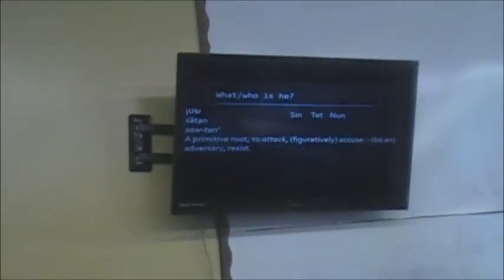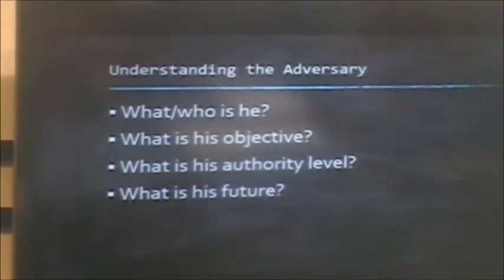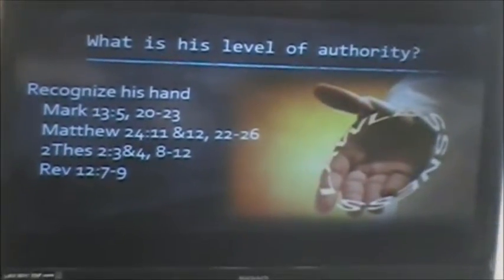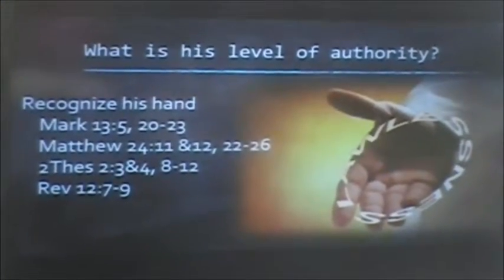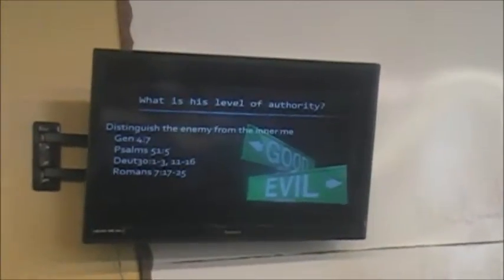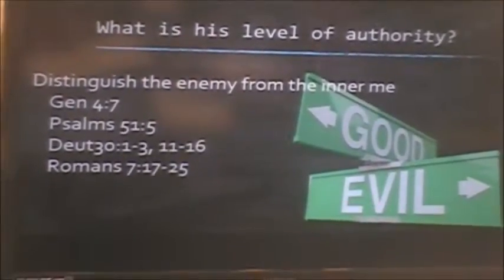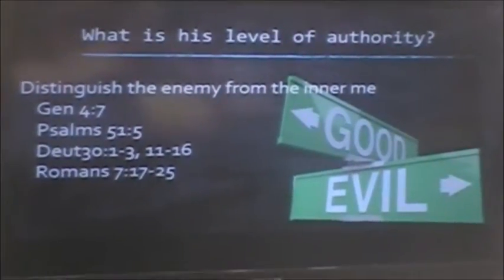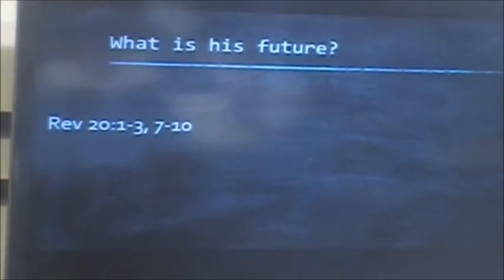Public Enemy #1 part 3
Who is public enemy #1? As we move through this series we must recognize the characteristics of the adversary. YAH is the Only Omnipresent and Omnipotent One; He does not have an equal/opposite, we must be clear about that. This teaching continues to shed light Who The Most High is and who the adversary is not.